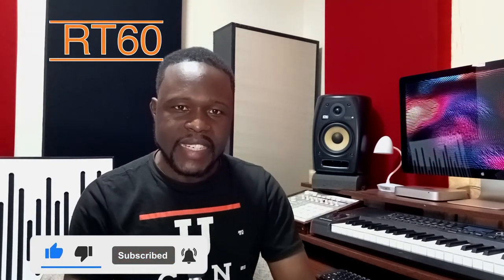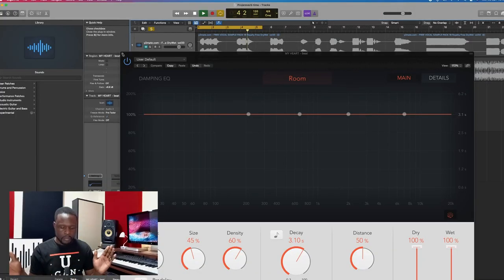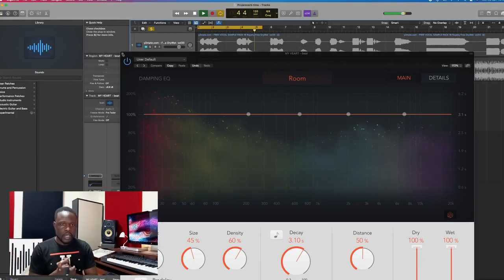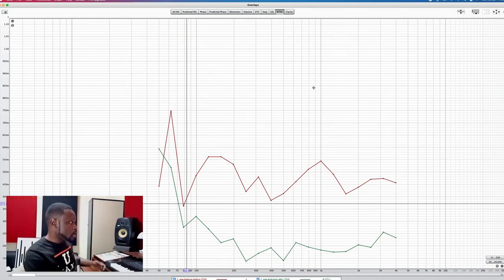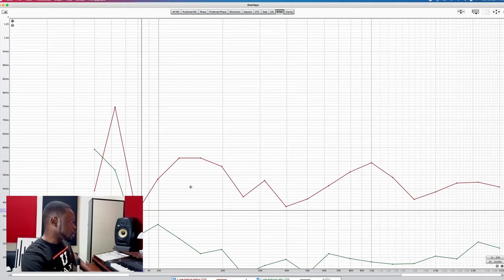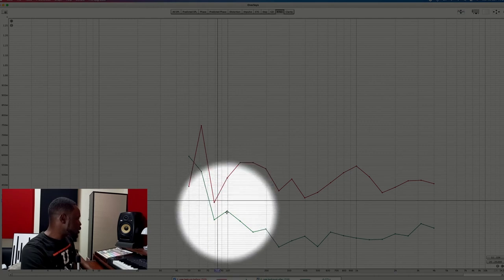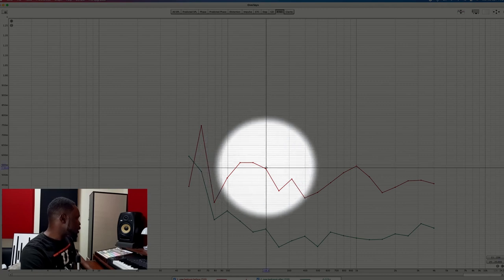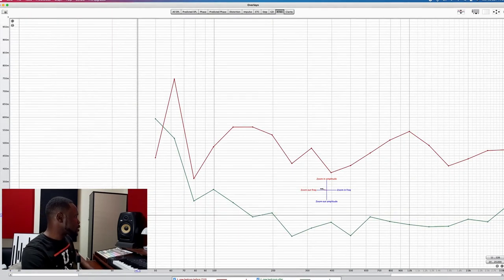REVERB TIME (RT60) EXPLAINED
RT60 is a measure of how long sound takes to decay by 60 dB in a space that has a diffuse soundfield, meaning a room large enough that reflections from the source reach the mic from all directions at the same level. Domestic rooms are usually too small to have anything approaching a diffuse field at low frequencies as their behaviour in that region is dominated by modal resonances. As a result RT60 is typically not meaningful in such rooms below a few hundred Hz. Use the RT60 Decay, waterfall, spectrogram and Decay plots to examine the decay of low frequencies in domestically-sized rooms.